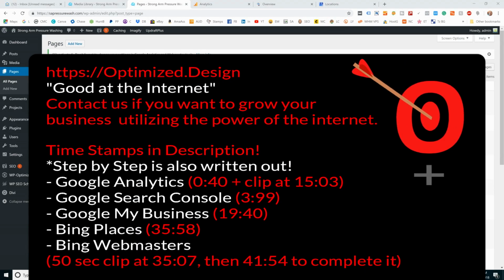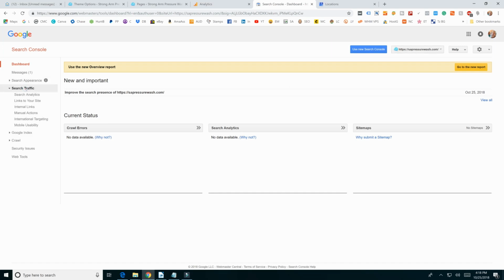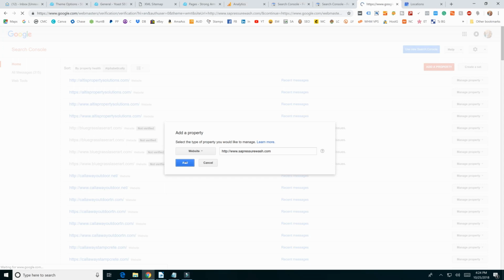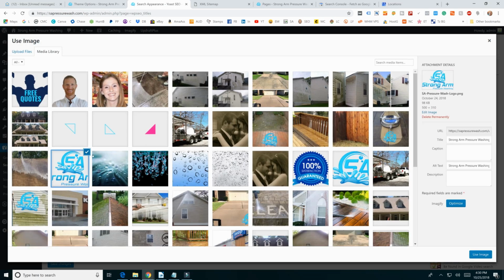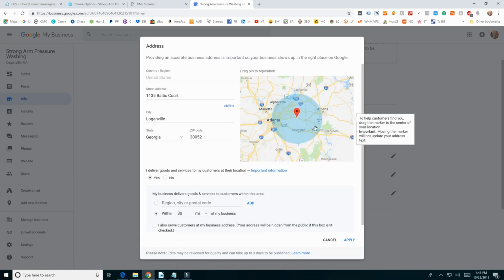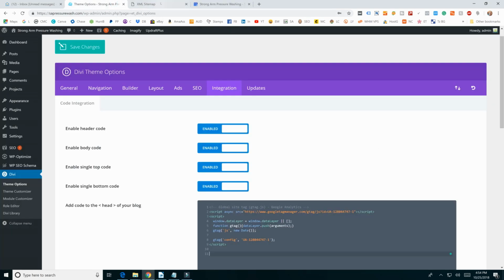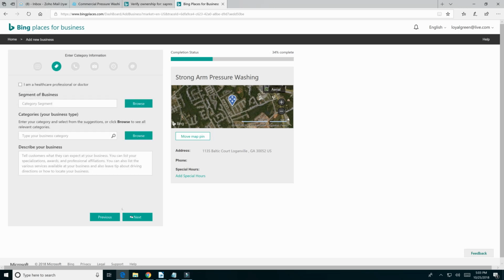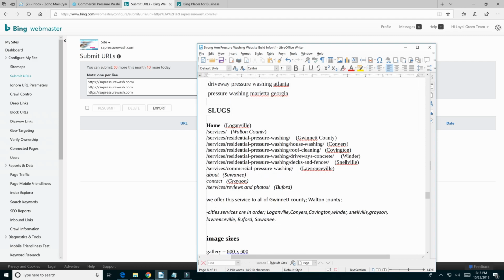How to Setup - Google: Analytics, Search Console, & My Business | Bing: Places & Webmasters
We build websites and perform SEO services for local service businesses all over the US.  We only work with 1 business type per market.

🎈 0:40 – Google Analytics

🎈 3:99 – Search Console

🎈 19:40 Google My Businesses

🎈 35:58 Bing Places

🎈 35:07 Bing Webmasters

This video tutorial shows you exactly how to properly connect your website to Google Analytics, Google Search Console, Google My Business, Bing Places, and Bing Webmaster Tools.

If you want your website to get found online...this is a great basic place to start.  No real technical knowledge is needed, you just need a website and to know the basic information about your business to set these up.

Yes.  They are all FREE PLATFORMS!!!

We set these up for every one of our clients as part of any website or SEO work we perform.

🎈 0:40 – Google Analytics

1) Click Admin icon in the bottom left
2) Create Account
3) Name it the company name/website name
4) Enter URL in https version…
5) Pick category (Lawn and Landscape goes in Home and Garden)
6) Select Time Zone for the client’s location
7) Get Tracking ID – Checkboxes…
8) Copy JS Tracking Code Snippet
9) Click on Divi on left hand WP dashboard
10) Go to ‘Integrations’ tab after clicking on Divi
11) Copy the JS Tracking Code in the head section and click save
12) Back in GA - Data Collection – Turn both options on and save

15:03 – Link Search Console to Analytics once both are set up…

13) Link Accounts – Link SC – make sure you select the version!  Save and click Yes.

🎈 3:99 – Search Console

1) Go to the old version by clicking that link
2) Click ‘Search Console’ on the top left of the screen
3) Click ‘Add New Property’ toward the top right of the screen
5) Verify using 'alternate method' – choose GA and hit verify
6) Click ‘Search Traffic’, international targeting, choose the US, and save
7) Go to ‘Crawl’, and select ‘Sitemaps’
8) Select Yoast in WP dashboard and open in a new tab
9) Click ‘Features’ tab, click the question mark next to ‘sitemaps’
10) Copy the slug from the URL for this site’s sitemap
11) Paste the slug into SC, click submit, and refresh the page
12) Only on the first of the 4 domains, check Robots.txt
13) Next, ‘Fetch as Google’ - Fetch and Render
14) Open a new tab and start doing this for the other domain versions as the first site is still spinning and cycling through...once it completes, click ‘Request Indexing’, click ‘you are not a robot,’ and select crawl this URL and it’s direct links.

Then...Run through this process with all 3 other variations of the domain!

15) Hook Yoast up to SC – Click ‘search console’ under Yoast in WP dashboard, click get the Google authorization code, log in as , copy the code and paste it in, then pick the version from the list.

---Search Appearance – Select star as the separator, enter the company name, and upload their logo, and save.

🎈 19:40 Google My Businesses

*Read our blog on how to optimize Google My Business to the fullest!

1) Add a location, then enter the basic business info they ask for.  MUST USE a physical address...no PO Boxes allowed.  All of this info can be changed once setup is complete…
2) Go to ‘Info’ once setup is completes
3) Add secondary categories that also fit his business – Main should clearly be the MAIN service they offer.  Use secondary ones if appropriate.
4) Input Hours, a business description with locations and all services listed, insert a start date for the business
5) Add photos.  Profile should be logo, cover should be best pic, add an image of the owner in team, and add as many good photos that we have to populate the rest.
6) Populate Services!  Make categories as needed to separate services as appropriate, then enter each individual service in the correct category.

🎈 35:58 Bing Places

1) Add new business, usually single location
2) Create new business...walk through process populating information
 *Make sure it does not change the address from the way you typed it in!  It tends to try to do that to you!

🎈 35:07 Bing Webmasters

1) Add Website in bar at the top of the screen
2) Copy full sitemap URL
41:54 3) Copy meta tag to the head in the Divi ‘Intergrations’ tab in the head and click save
42:48 4) Verify meta tag back in Bing Webmasters
5) Left-hand menu, GeoTargeting, choose domain to US
6) Left-hand menu, Submit URLs, and submit up to 10 today.  Note which ones still need to completed on another day.  10 is the limit per day.